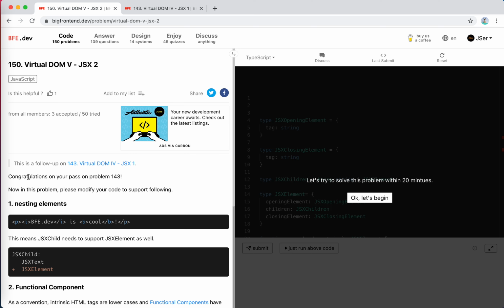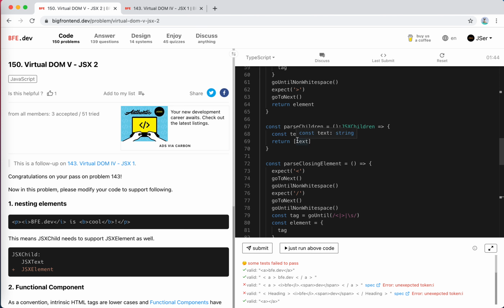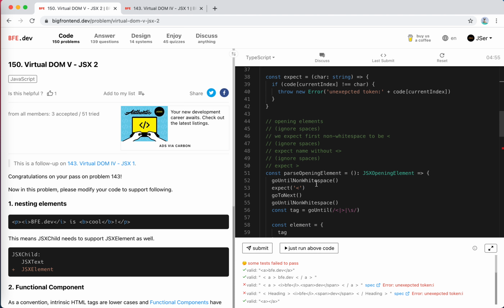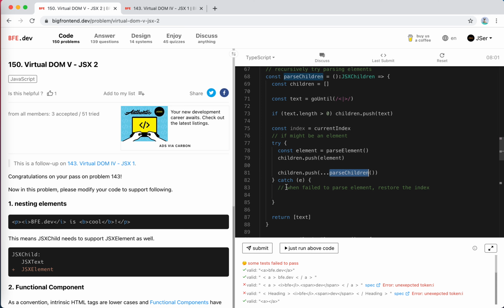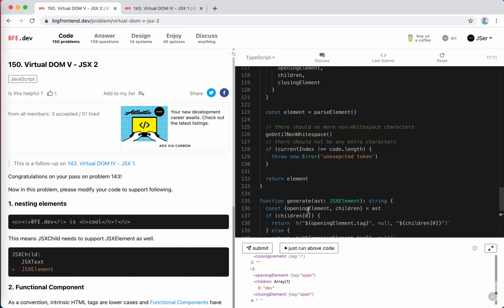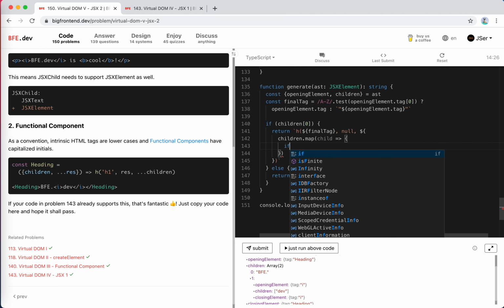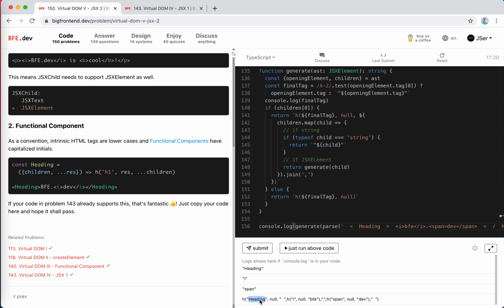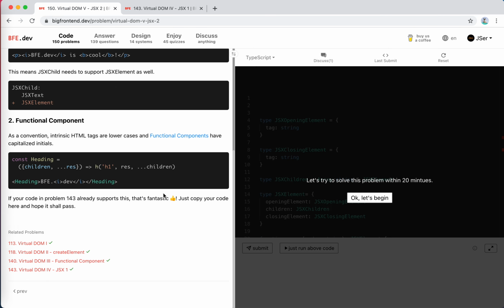BFE.dev #150. Virtual DOM V - JSX 2 | JSer - Front-End Interview questions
Added recursion logic to previous code of problem 143. pretty interesting.